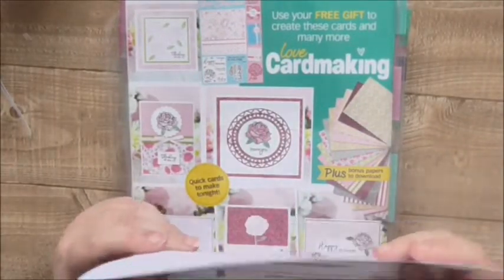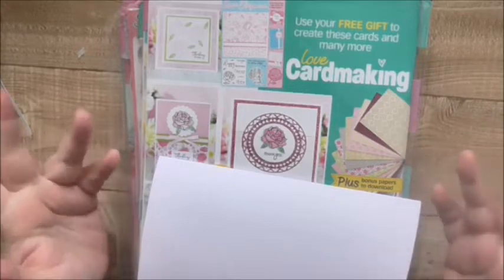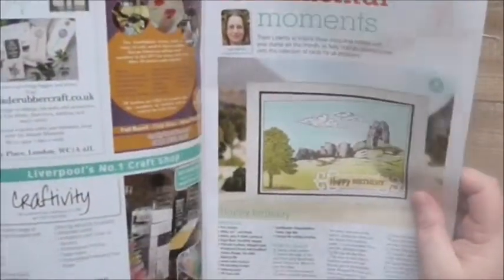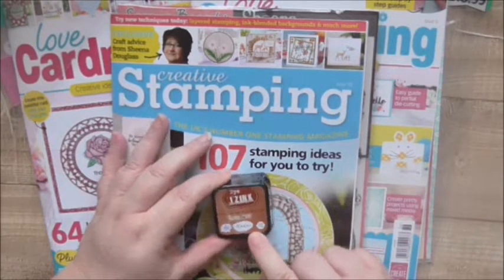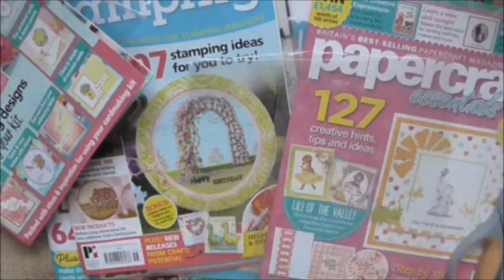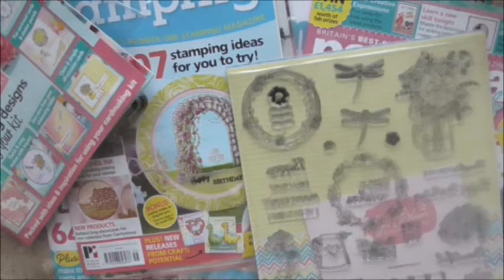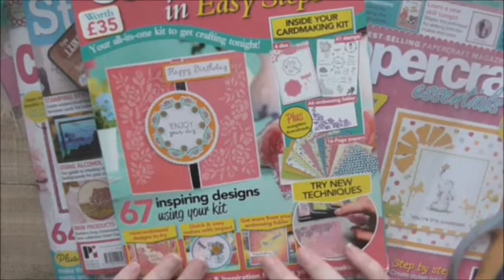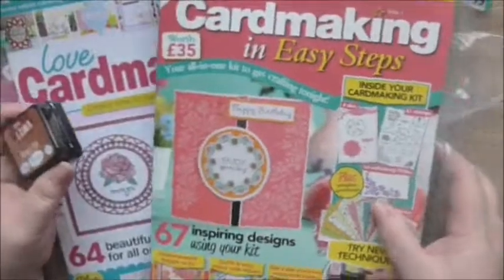Magazines with FREEBIES Haul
Join me in flicking through some back issues of papercrafting magazines all with fabulous freebies attached.  These cost me at time of ordering just £15 for everything you see in this video, that includes the craft materials but also the inspirational magazines.

Also hear my plea to Seffi from Effiann Cards near the end.